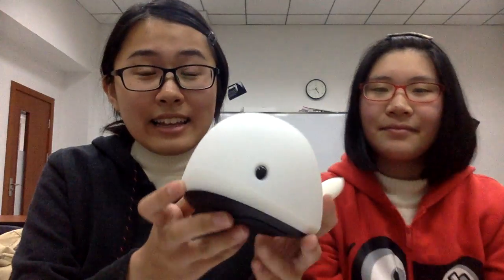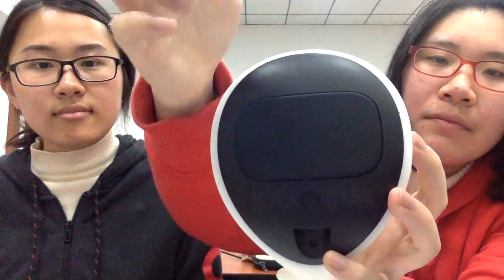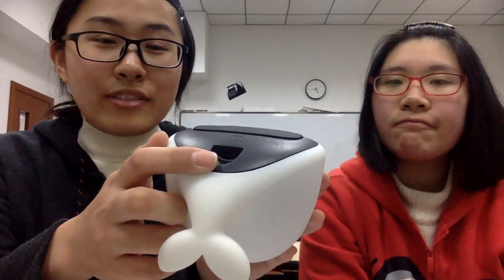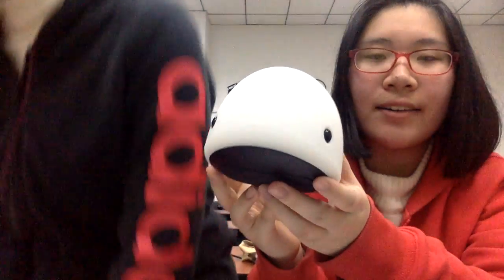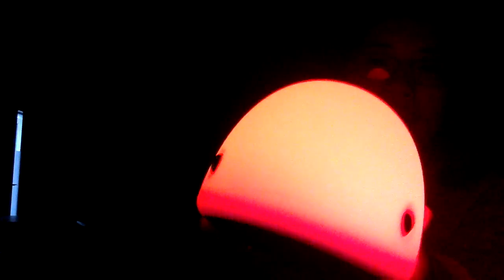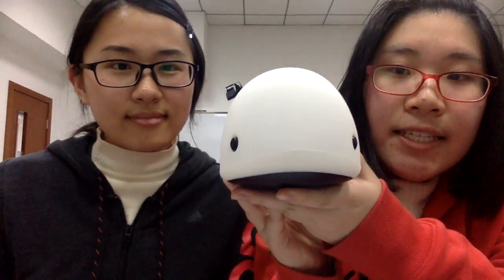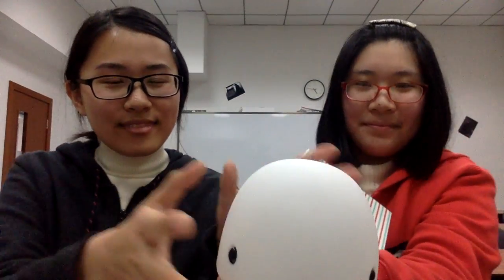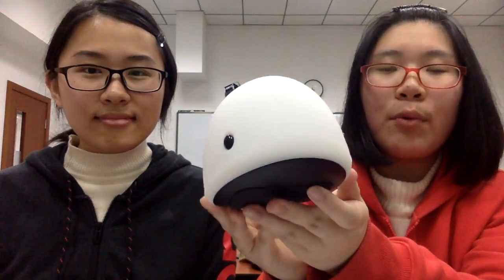Joy and Alicky‘s video——dolphin light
Alicky  and   Joy